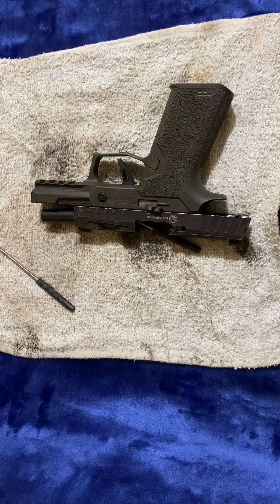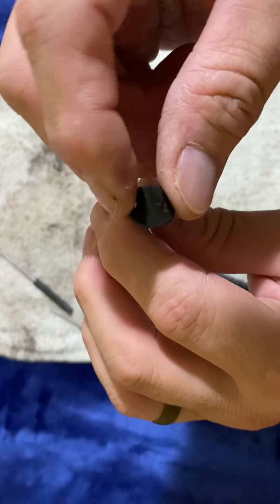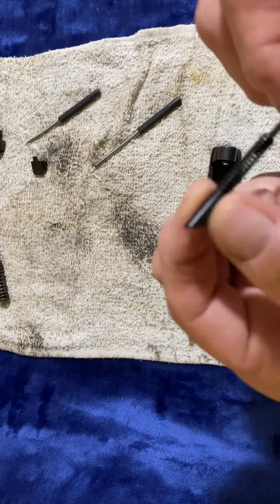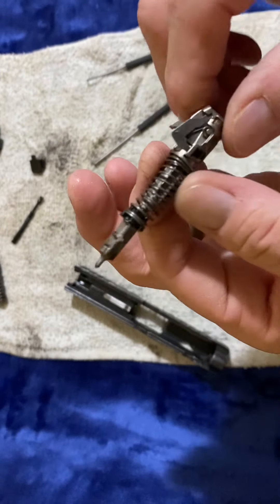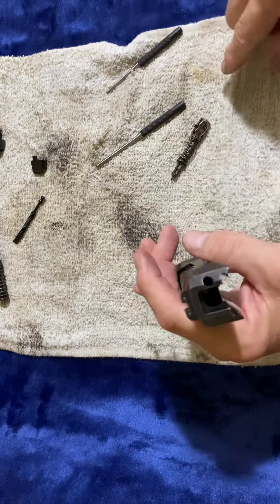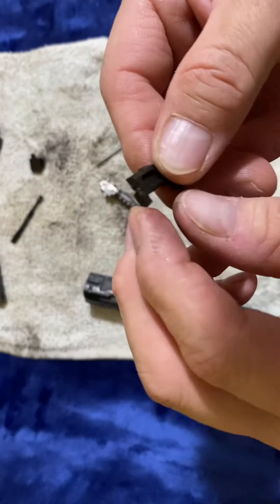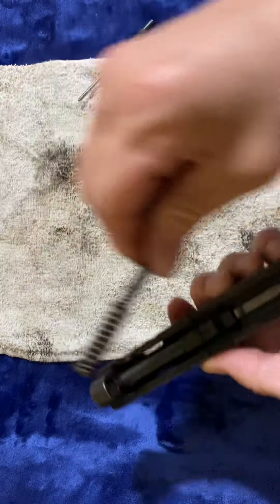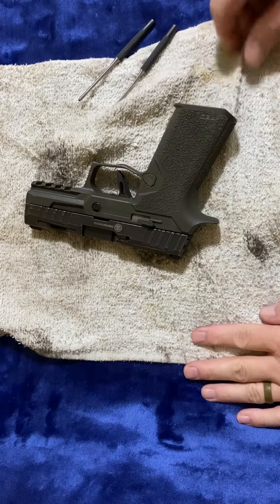Sig P320 slide disassembly